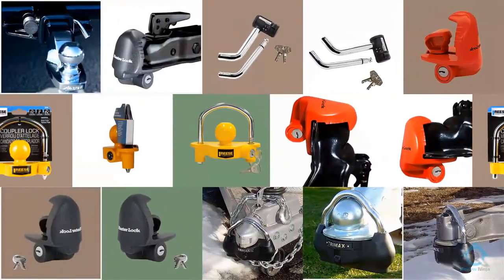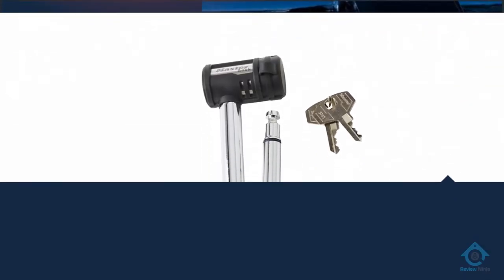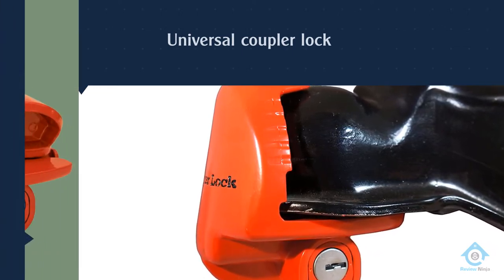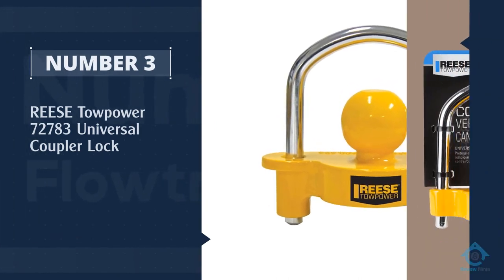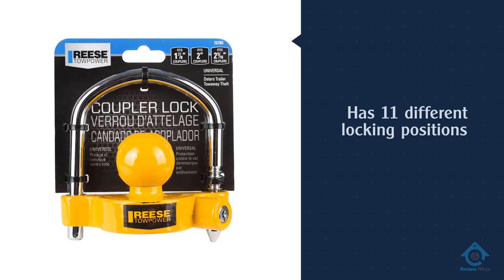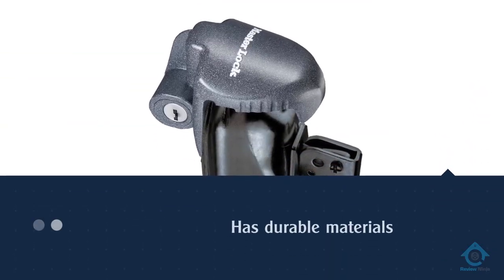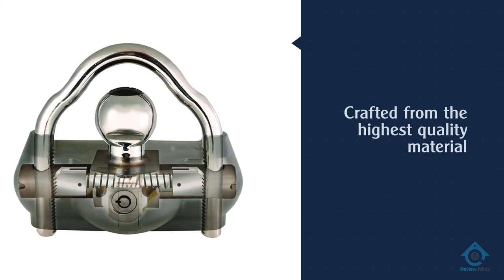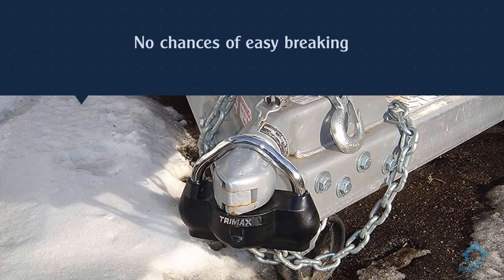Top 5 Best Trailer Hitch Locks Review in 2022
Best trailer hitch locks featured in this video:
0:17 NO.1. Master Lock 2866DAT Trailer Hitch Lock
1:13 NO.2. Master 389DAT Lock Couplers Trailer Lock
2:13 NO.3. REESE Towpower 72783 Universal Coupler Lock
3:11 NO.4. Master Lock 379ATPY Universal Trailer Hitch Lock
4:04 NO.5. Trimax UMAX100 Premium Coupler Lock

What is a trailer hitch lock?
Trailer hitch locks are designed to stop thieves from stealing your trailer. A hitch lock keeps your trailer hitch and the receiver together until you unlock it, often with a key. These locks prevent anyone from lifting the receiver, and they won't be able to un-hitch the trailer unless the lock is off

What is the best trailer hitch lock?
It is certainly a challenge to find the top trailer hitch lock, can be worthy of your money. It may be easier when you have a reliable source like our channel. Because the Review Ninja team gives their Maximum effort to find the best products for you. You can be sure that your buying decision will be it's best.